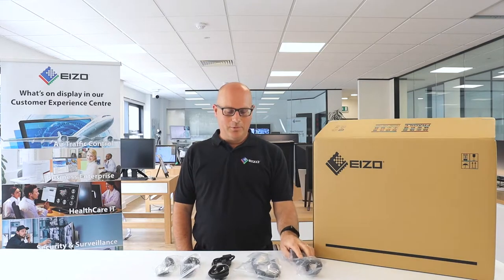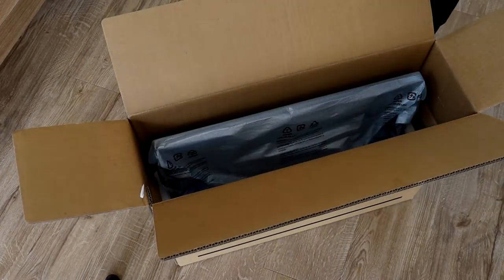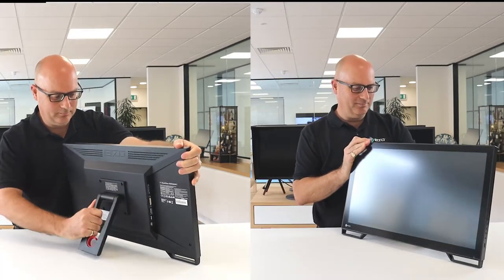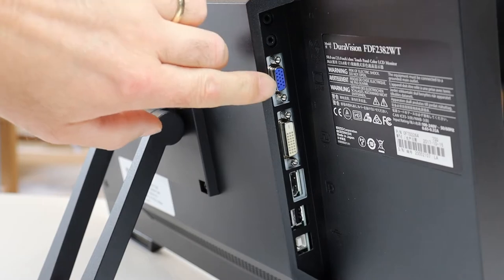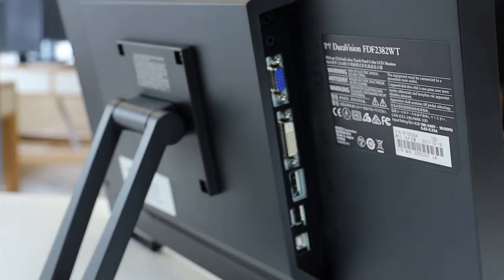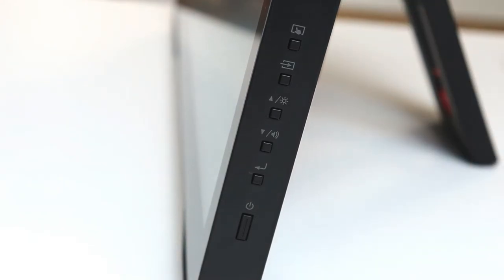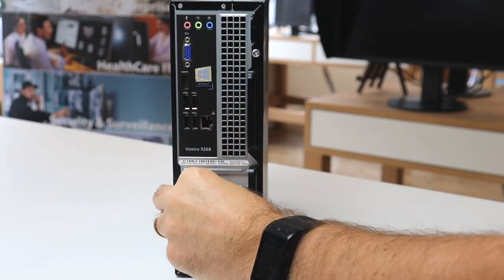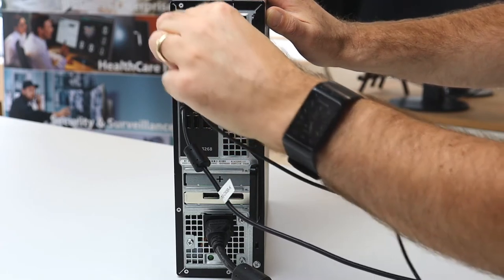EIZO DuraVision FDF2382 Unboxing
A short unboxing video of the EIZO DuraVision FDF2382 talking you through the different connectivity options available, how to set up the high image quality and lasting durability monitor and adjusting the flexible stand to meet your individual needs.